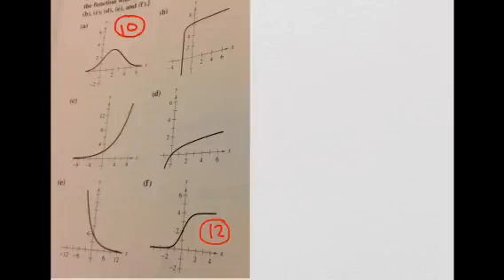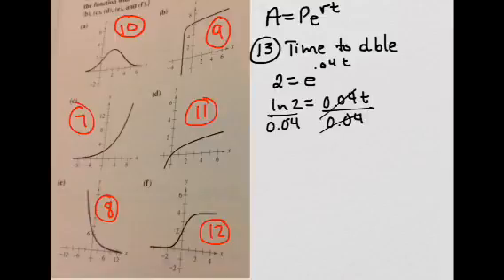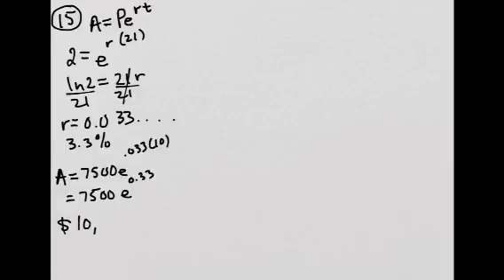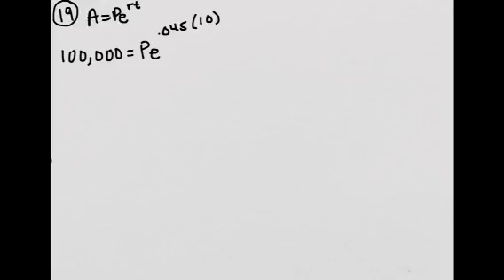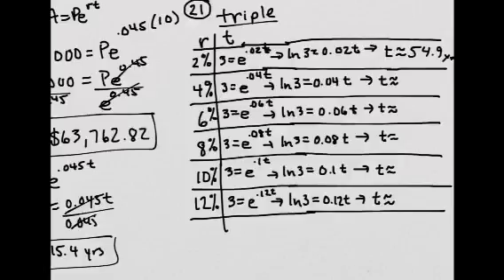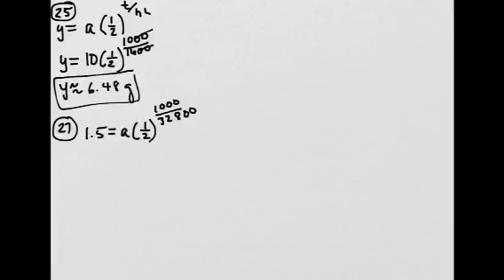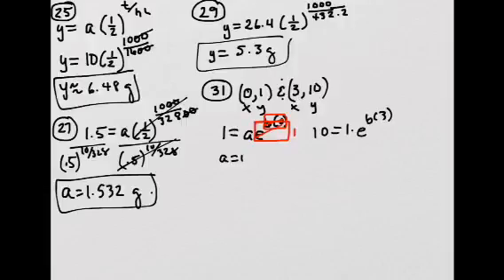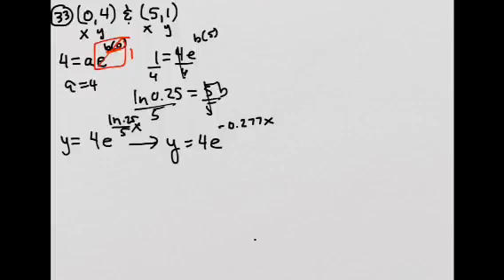PC A48 7-33